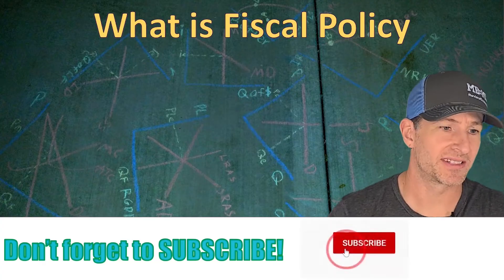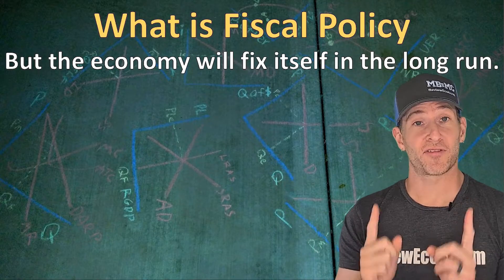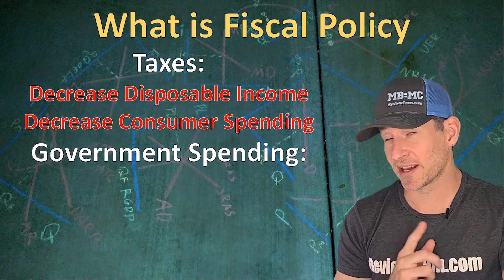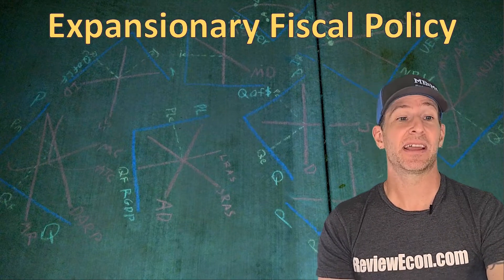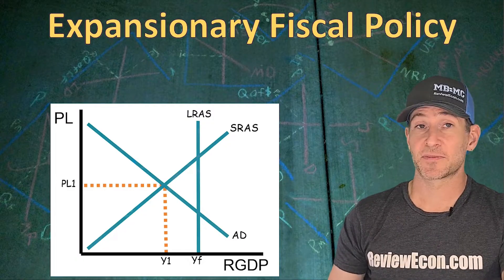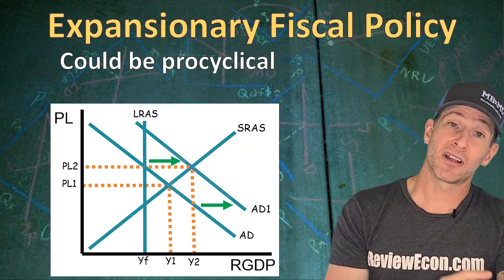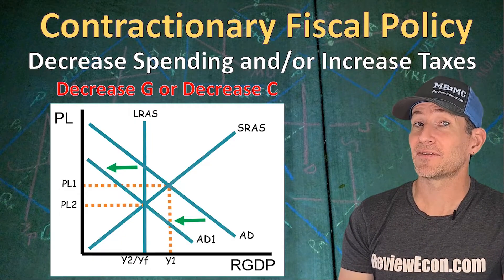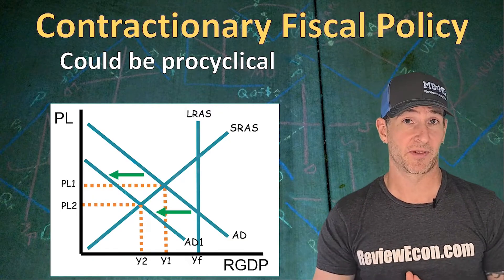Macro 3.8 & 3.9 Fiscal Policy and Automatic Stabilizers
This video covers topics 3.8 and 3.9 of the AP Macroeconomics Course Exam Description (CED).  This video is all about fiscal policy, automatic stabilizers and how they can be used to close inflationary gaps and recessionary gaps.